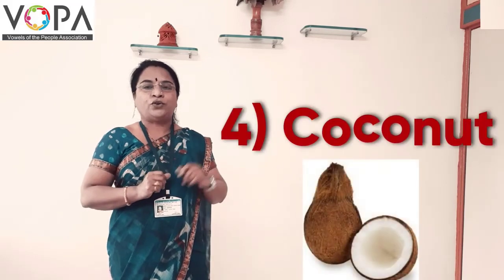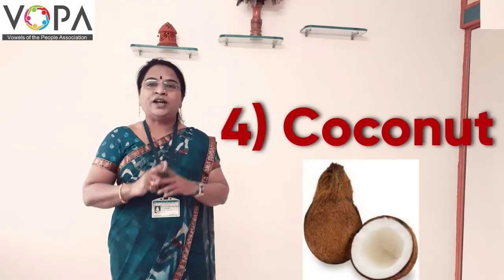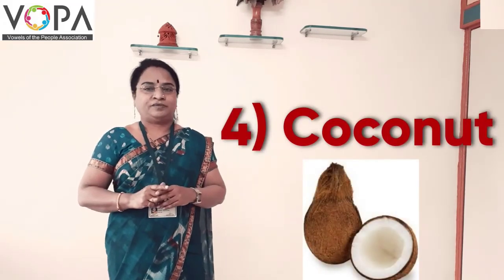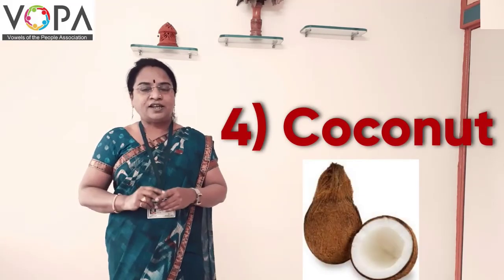5th | Scholarship | English | Riddles | V1 | V-School